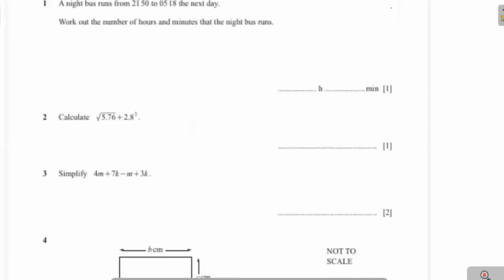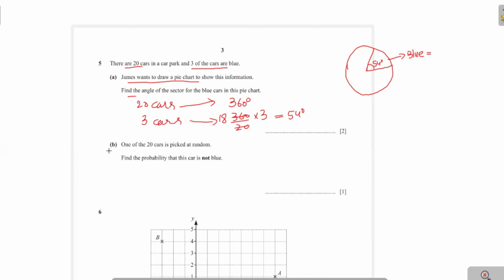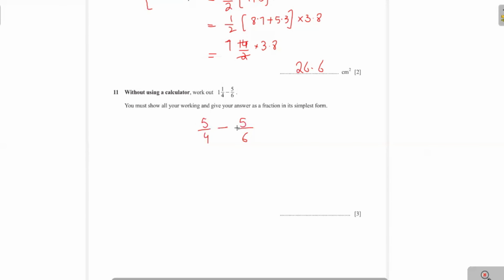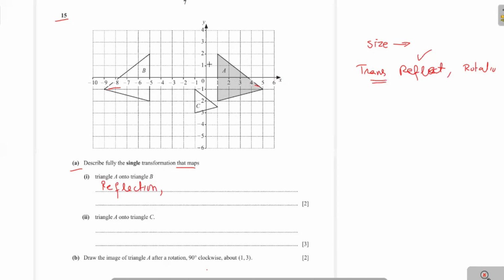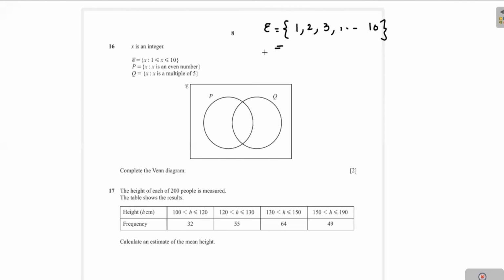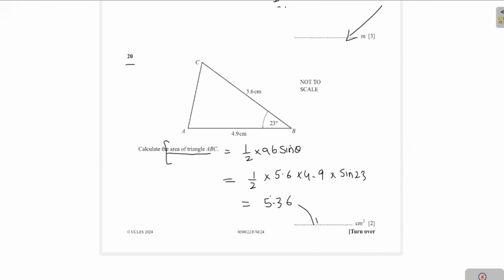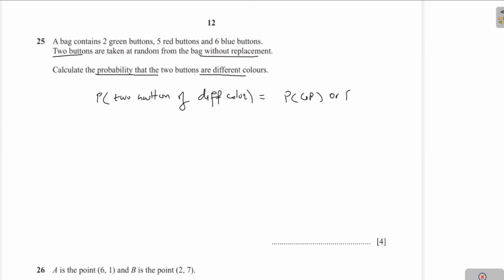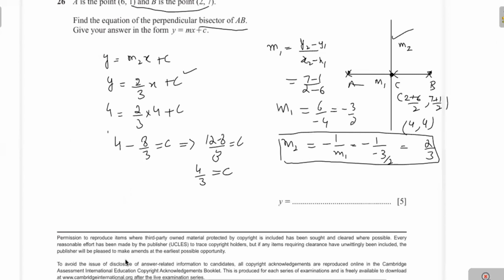IGCSE Math Paper 2 0580/22 February March 2024 | 0580/22/f/m/24 Extended -Full Solution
IGCSE Maths paper 2 0580/22 Extended October November 2024 full solution